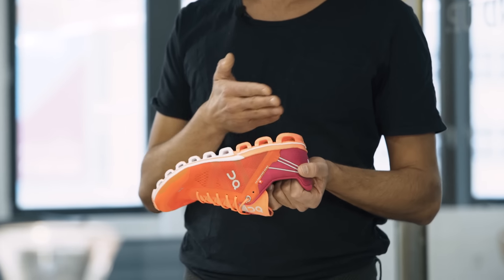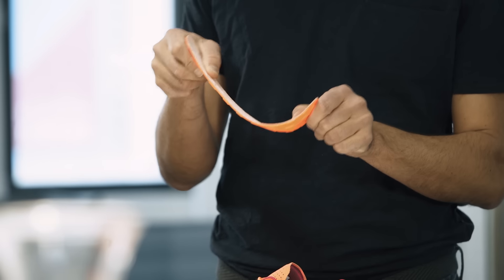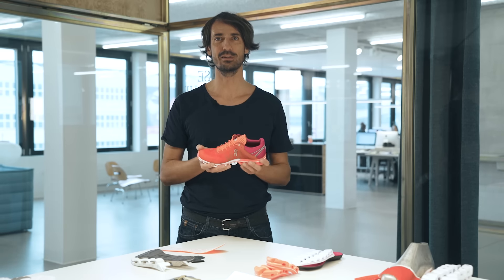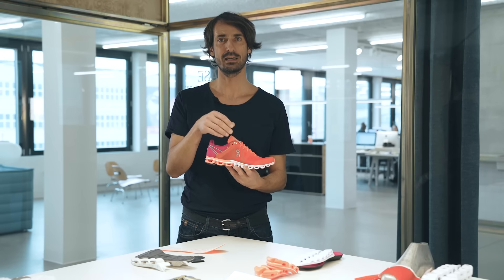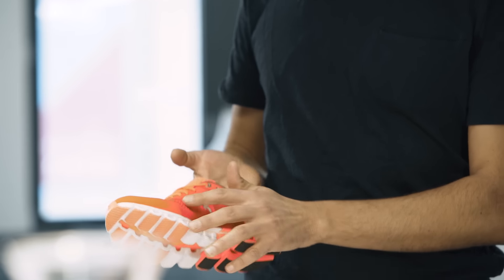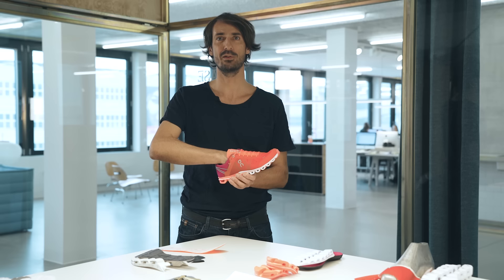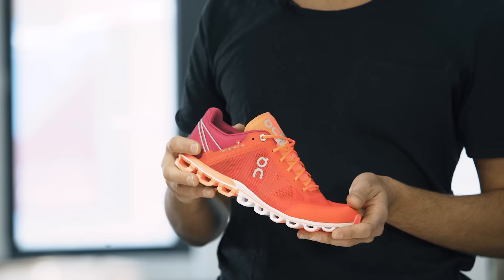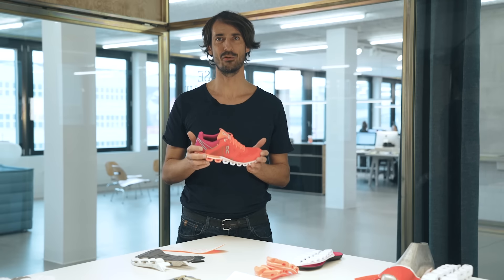Live from the On Labs | The Cloudflow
The Cloudflow – the shortcut to runner's high.

We deep-dive into the details of different models with On co-founder Caspar Coppetti, to reveal just some of technology and innovation that has gone in to each shoe.